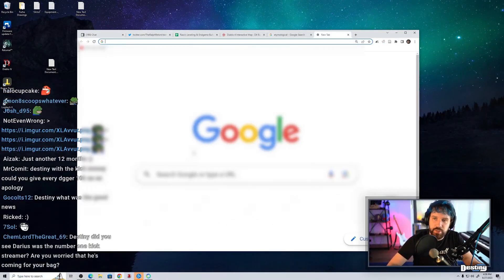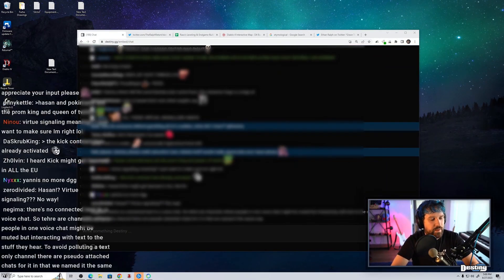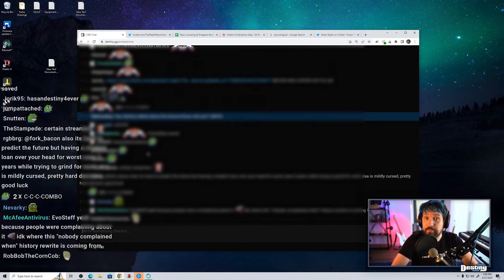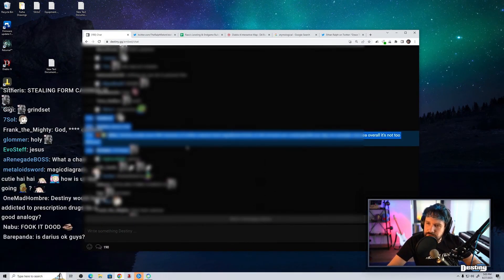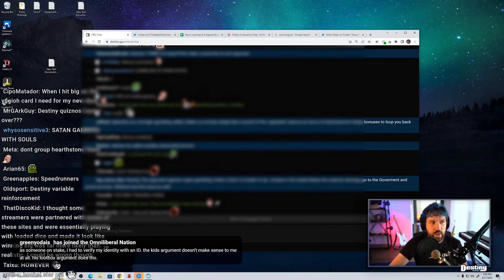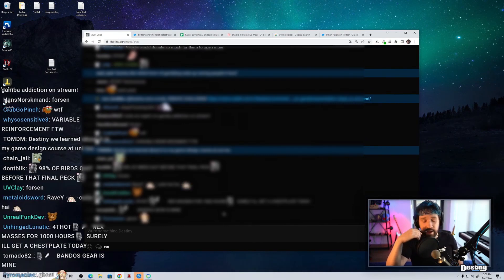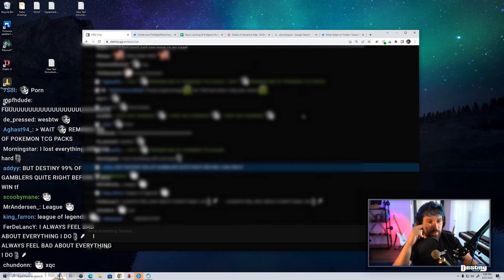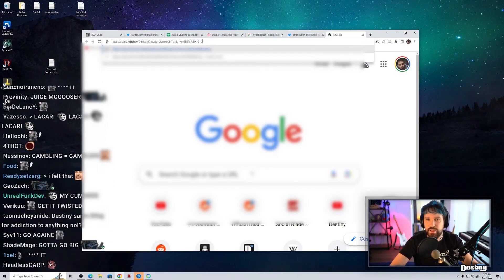Destiny SLAMS Pokimane & Hasan For Going After xQc Over Kick Gambling Drama